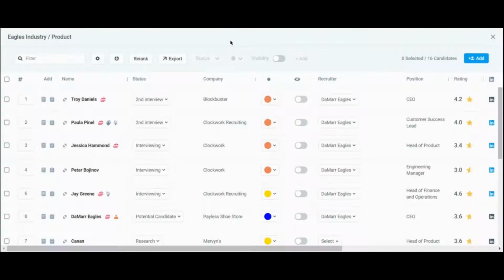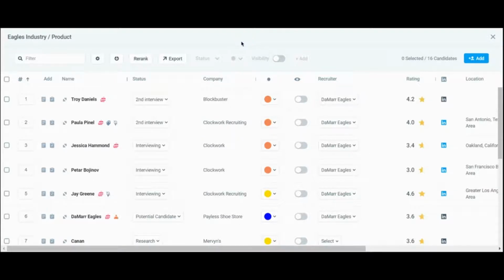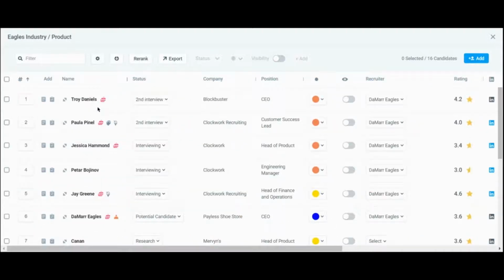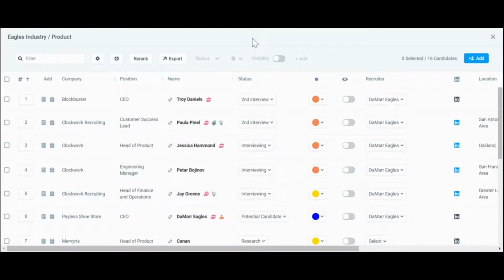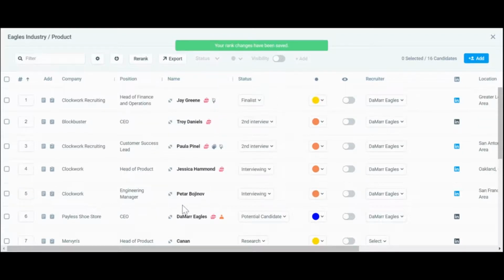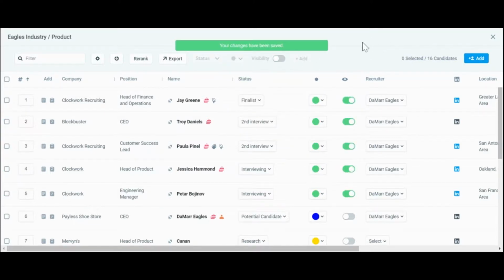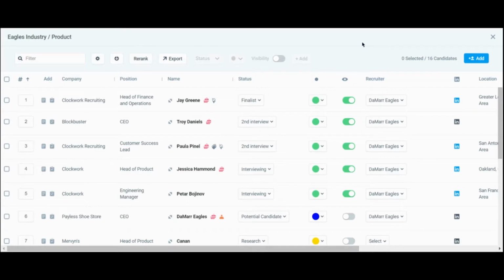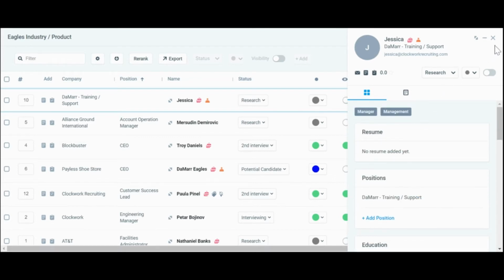Table Interactions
Customize the layout of your grid view with flexible table interactions.

0:00 - Intro
0:32 - Show/Remove columns
1:02 - Rearrange table interactions
1:55 - How to save Current Settings
2:25 - Changing rank order
3:00 - Group actions
3:45 - Rerank
4:11 - Person Panel